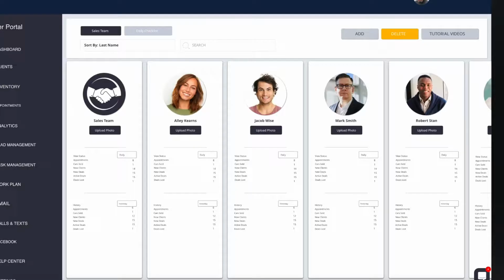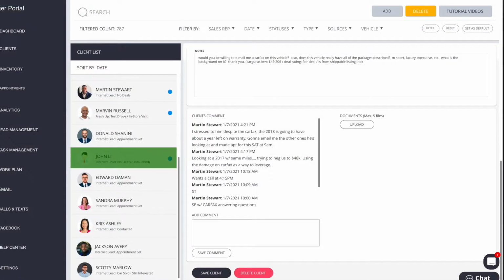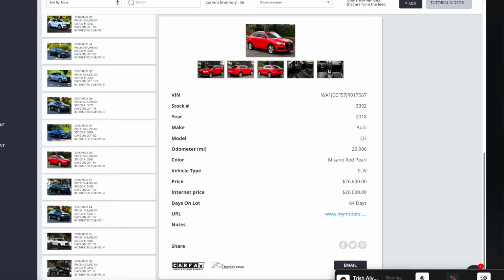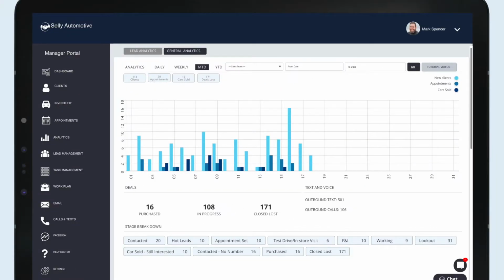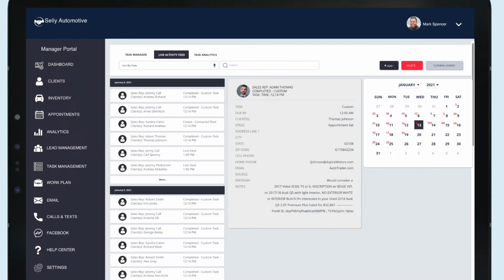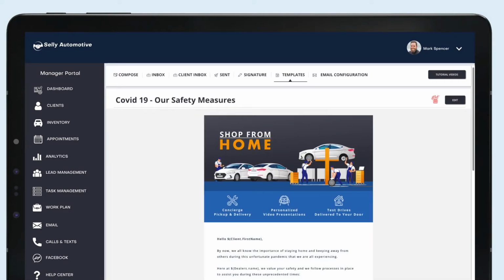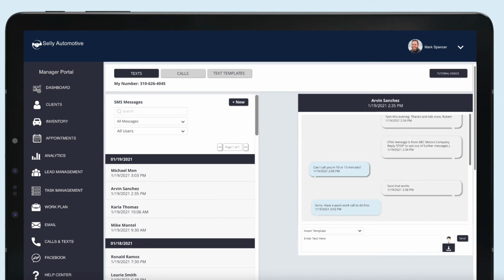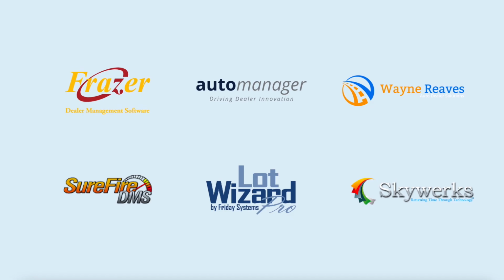Selly Automotive CRM Desktop / Web Demo Video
This is the overview video for the Selly Automotive CRM & ILM web/desktop platform for independent and BHPH dealerships. For more information about Selly visit sellyautomotive.com